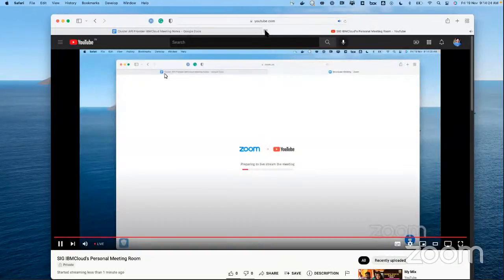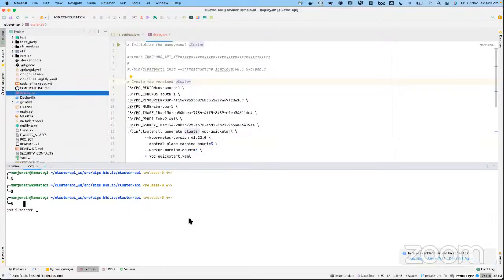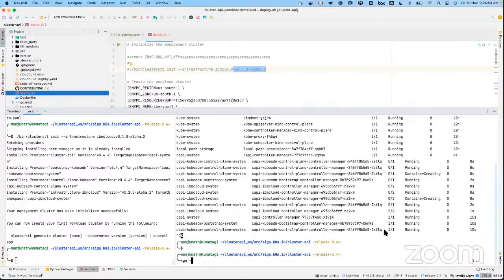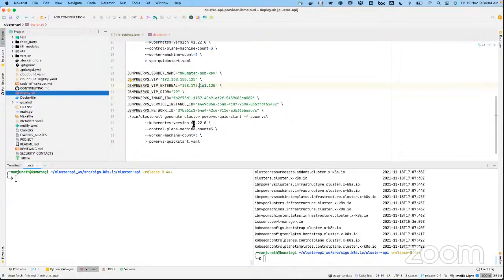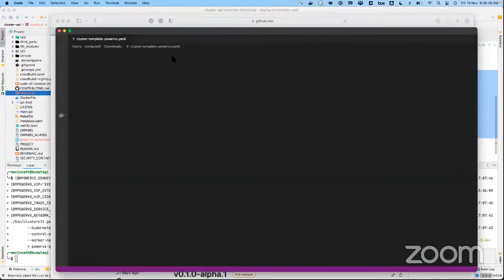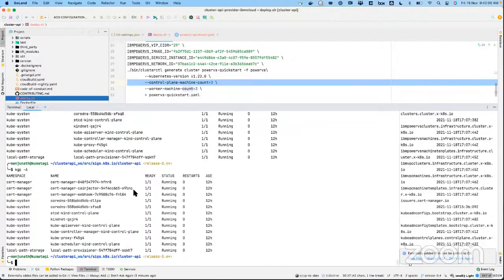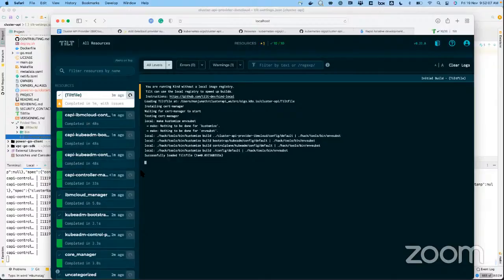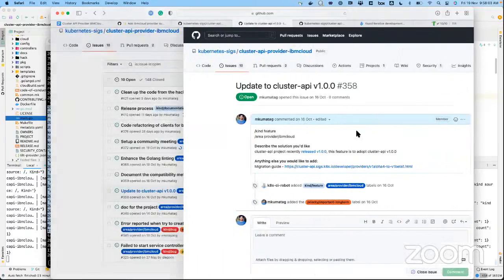Cluster API Provider IBMCloud - Weekly Meeting - 20211119